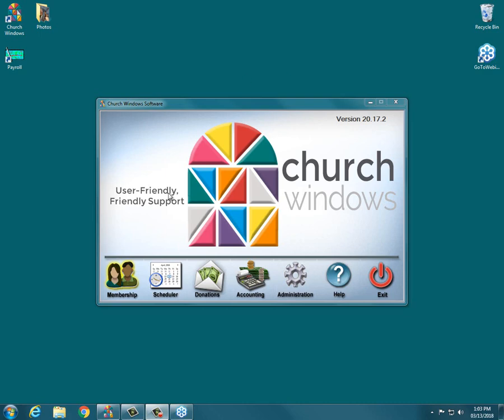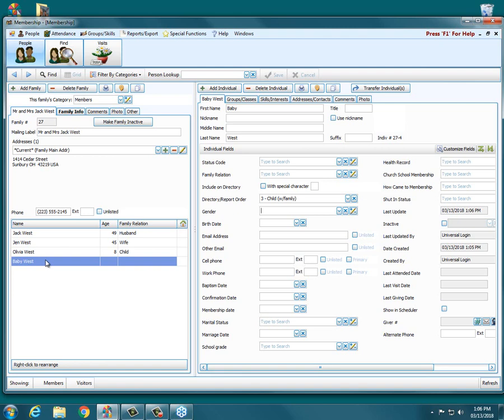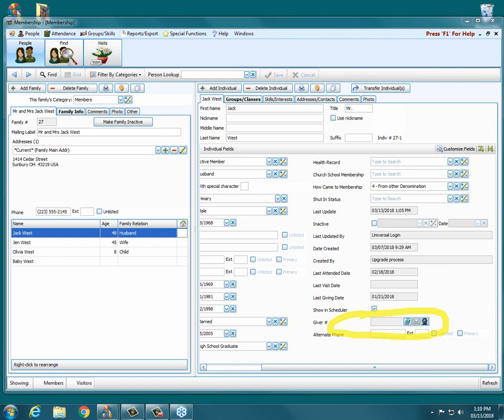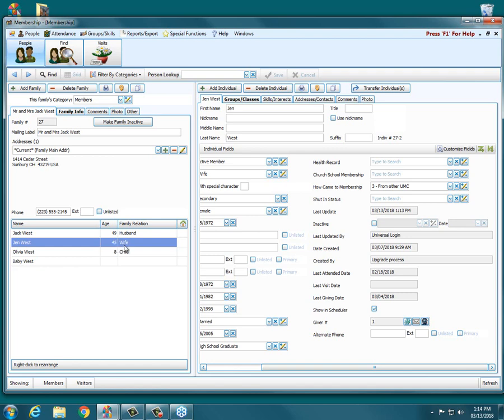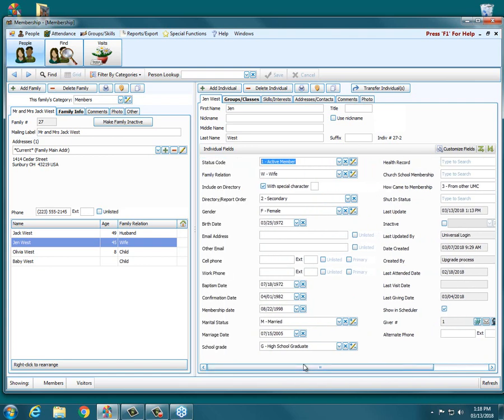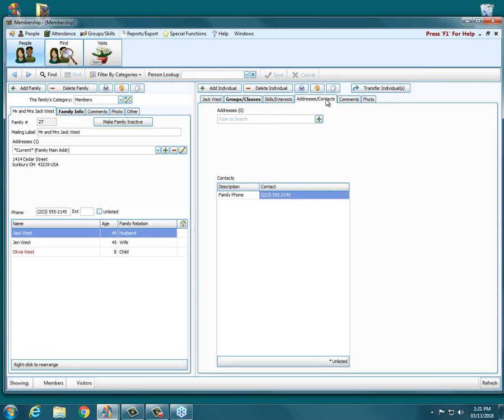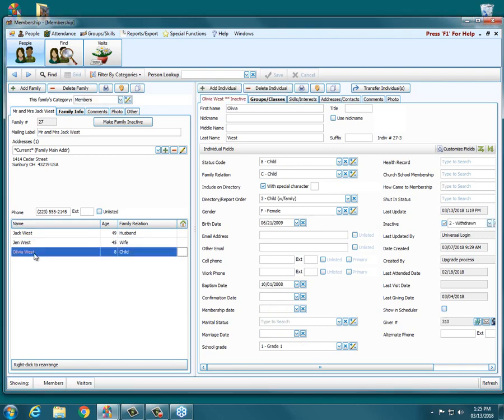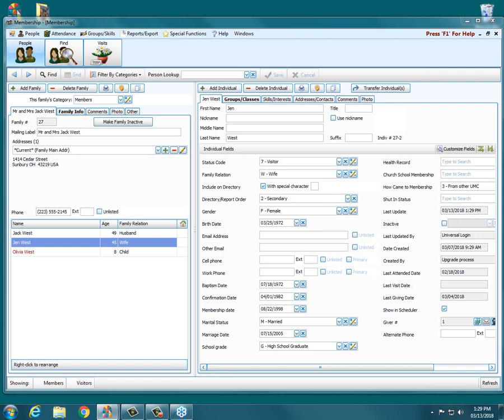Church Windows v20 - Membership: Individuals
In this video, learn about the capabilities of the Individual records. Presented 3/13/2018.

Video code: M02A